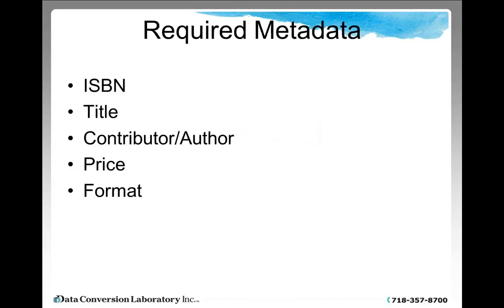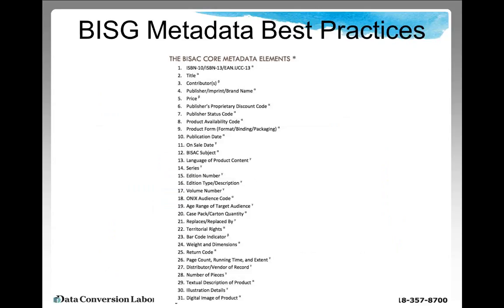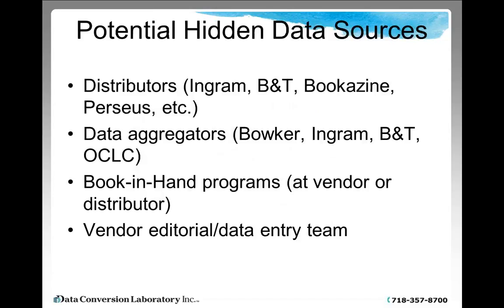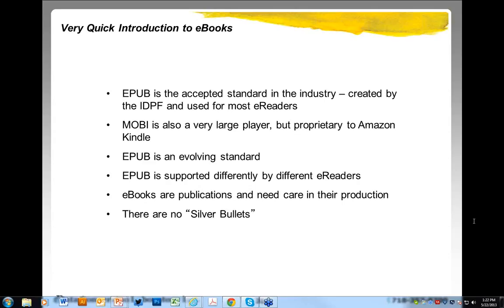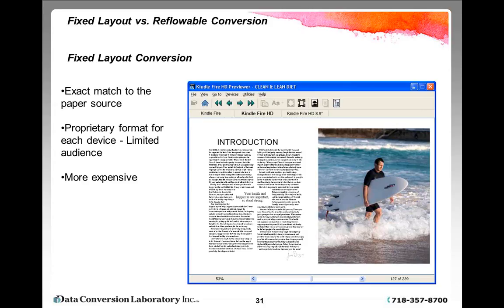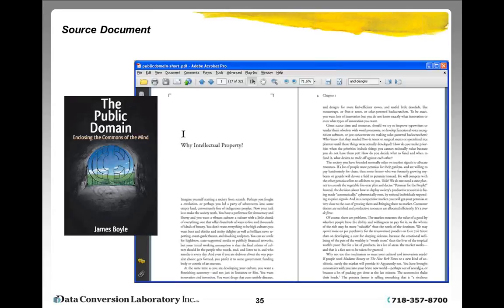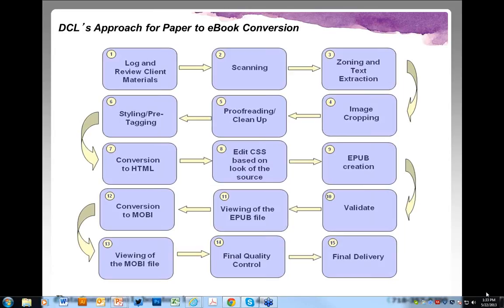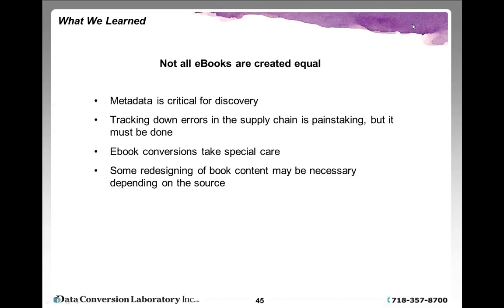- DCL Learning Series Webinar 5-22